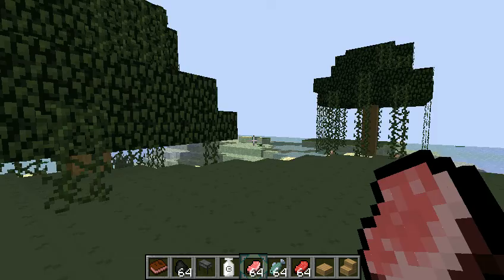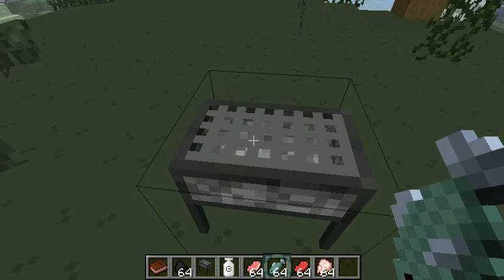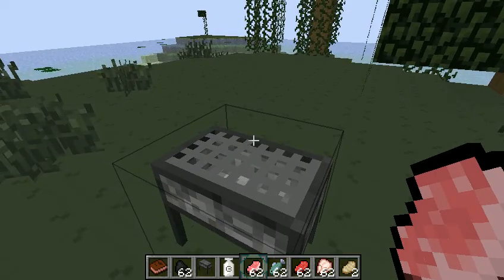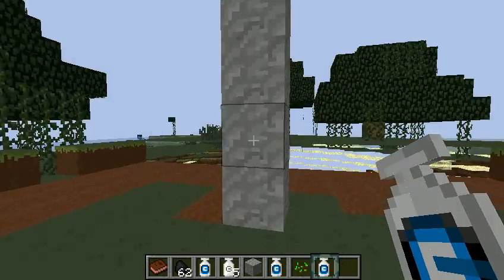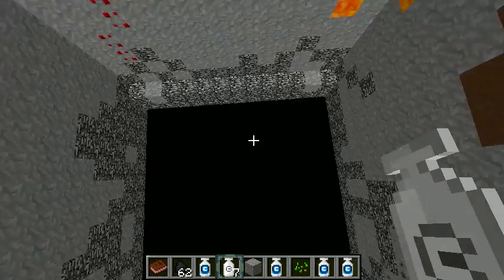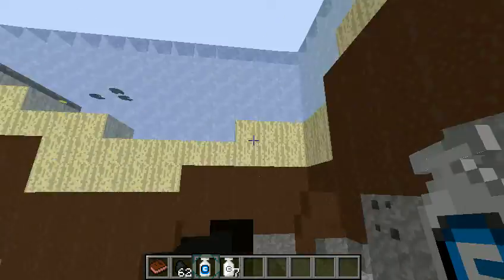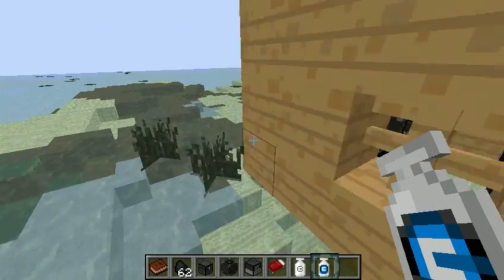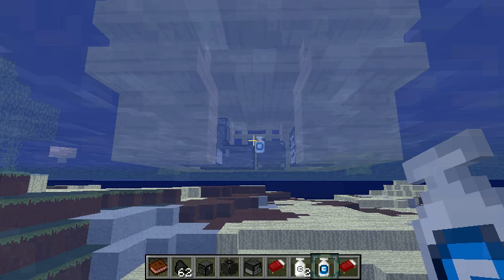Mod Spotlight : EP.01 - BBQ, HOIPOI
Hey guys, here is the first episode of my new series of mod spotlights! Hope you enjoy the first episode where I showcase the BBQ mod, and the HOIPOI mod! Enjoy!

Links:

BBQ & HoiPoi (Japanese, use Google Chrome if you want to translate it)